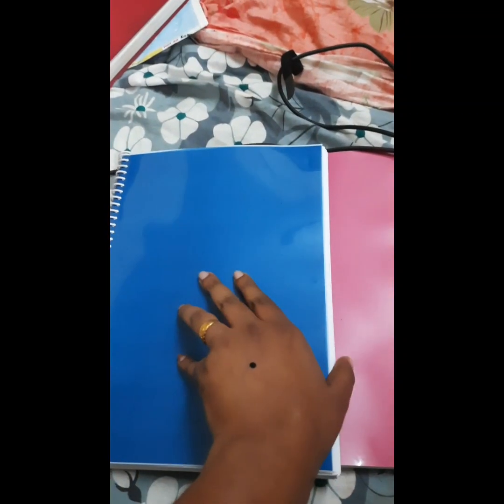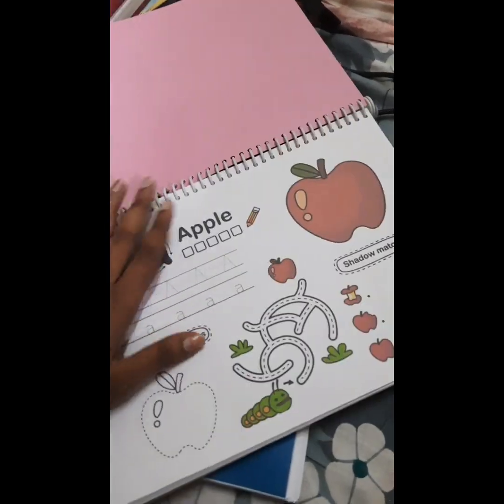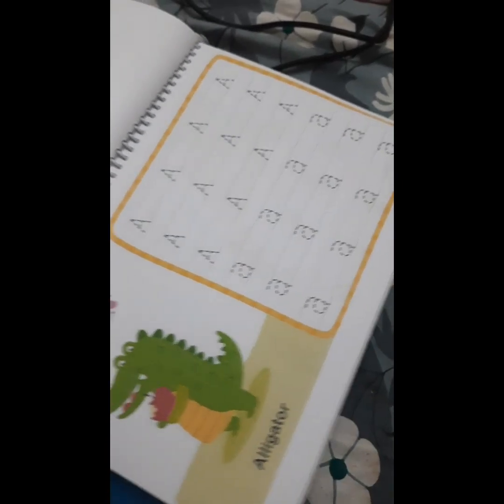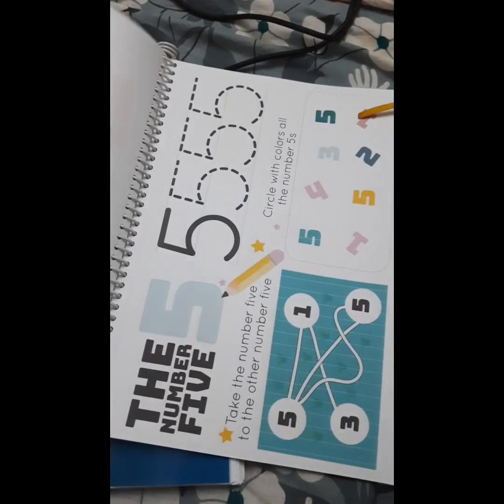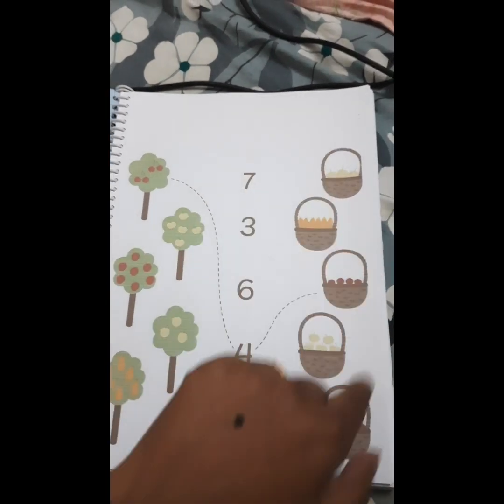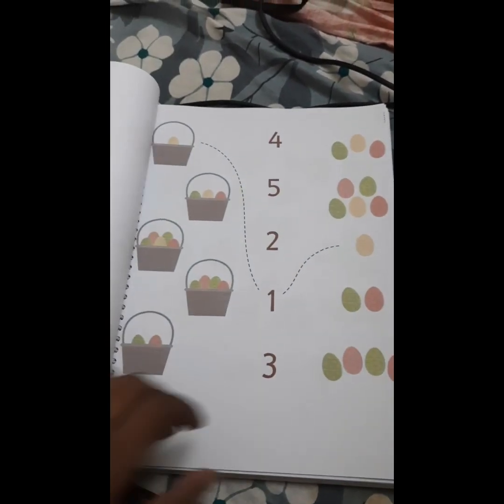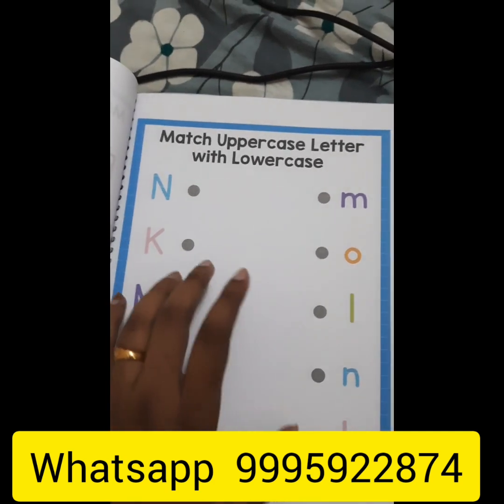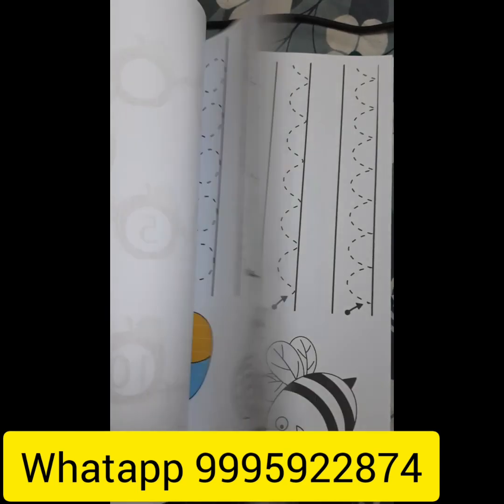how to use worksheet to help child do task independently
academic worksheets
learning basic concepts
if interested